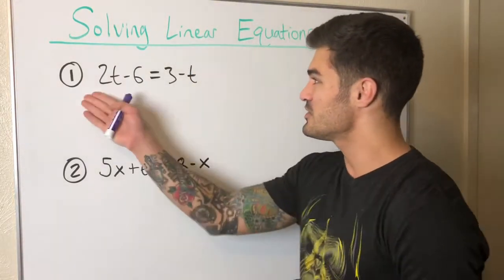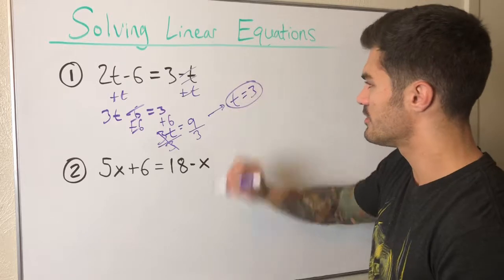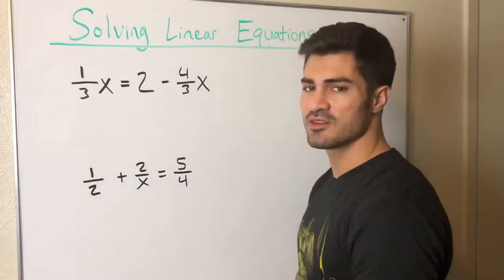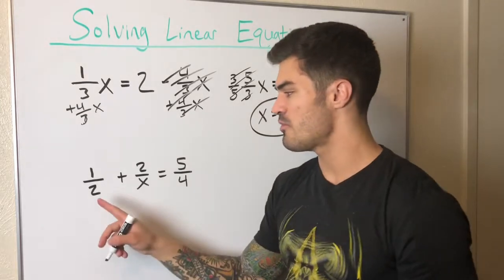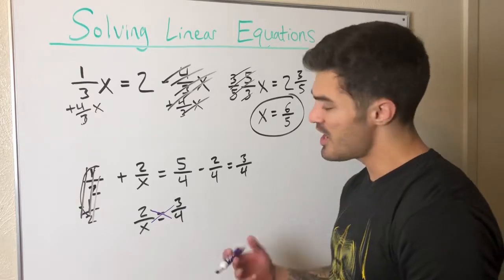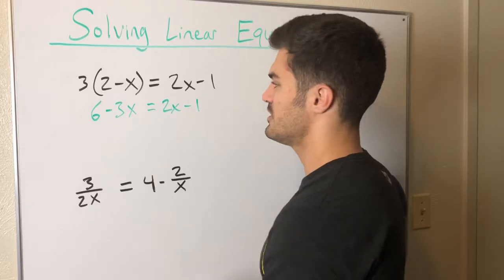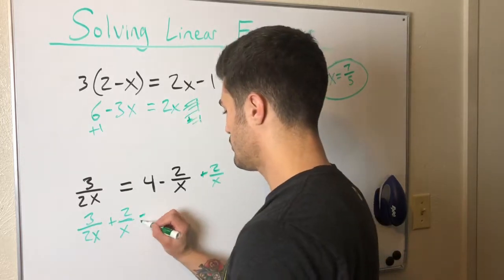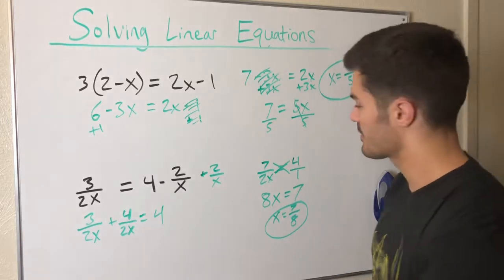Solving Linear Equations (part two)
More examples!